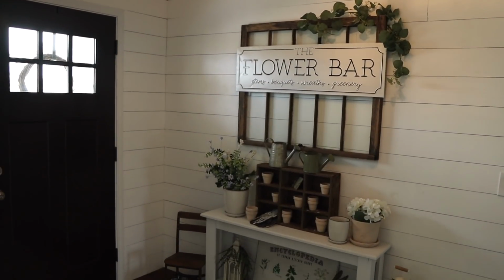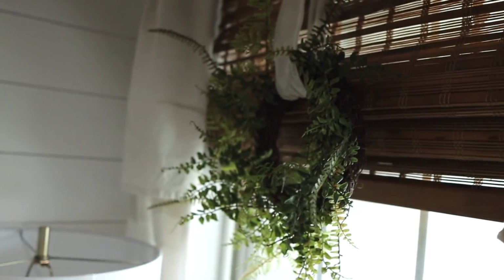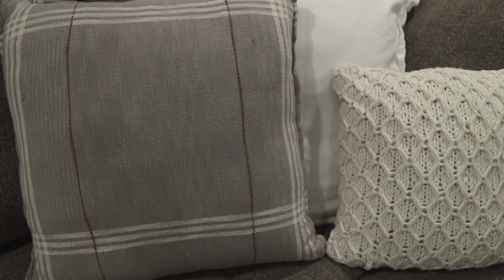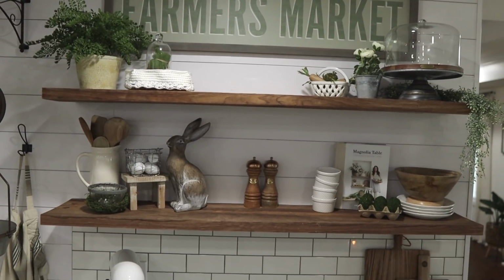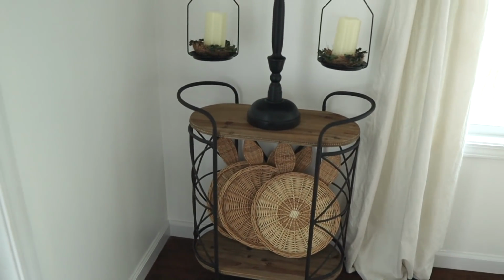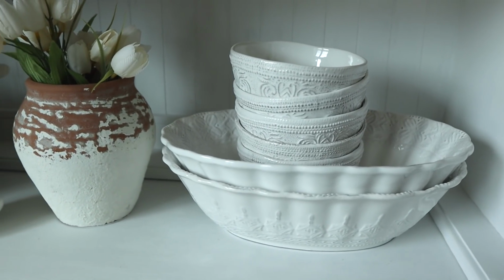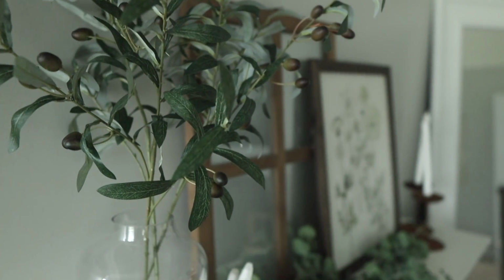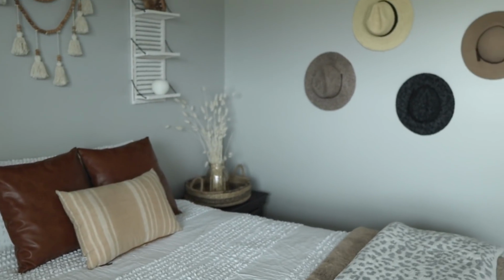SPRING HOME TOUR 2021 🏠 | FARMHOUSE SPRING DECORATING IDEAS | MODERN FARMHOUSE HOME DECOR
SPRING HOME TOUR 2021 | FARMHOUSE SPRING DECORATING IDEAS | MODERN FARMHOUSE HOME DECOR TOUR!

Welcome to my SPRING HOME TOUR 2021 sharing my farmhouse style home decor for spring! We are touring my home and showing all the rooms decorated for spring with neutral FARMHOUSE style decor! I hope you enjoy this farmhouse home tour! -xo,K

Happy Spring, friends! We’ve teamed up to do something special for TWO of our amazing subscribers this Spring! We’re giving away TWO $175 Gift Cards to House + Holm so you can give your home a little Spring refresh with some new decor! Entering is EASY! Follow the simple steps below!

TO ENTER:
**We Will Check** Giveaway is open until 9:00AM EST on 3/20/21 to ensure plenty of time to watch! Winner will be announced on 3/20/21 here in the video description. We love all of you and wish you all the best of luck!

No purchase Necessary. Void where prohibited by Law. By entering, entrants confirm they are 18+ years of age. U.S Residents Only.

*Links*
Framed Art
Leather Chair
Coffee Table Basket
Discovering Dahlias Book
Living Room Rug